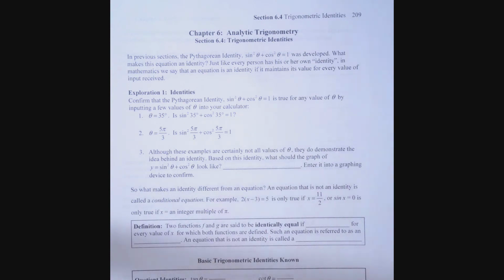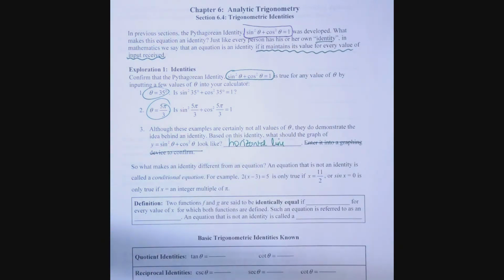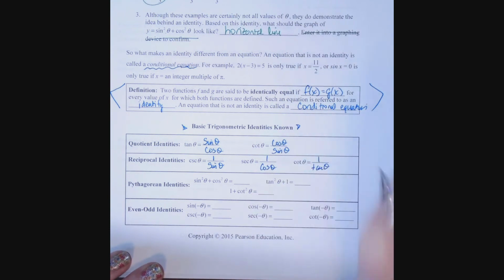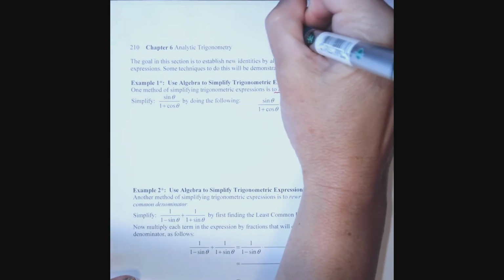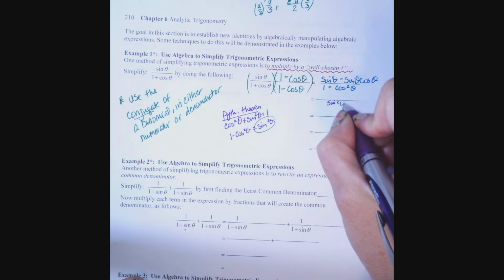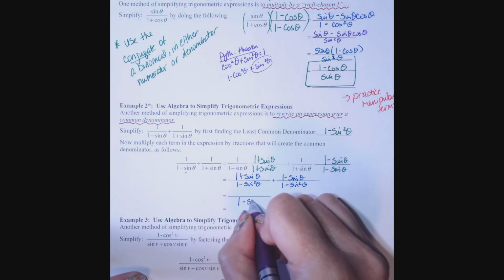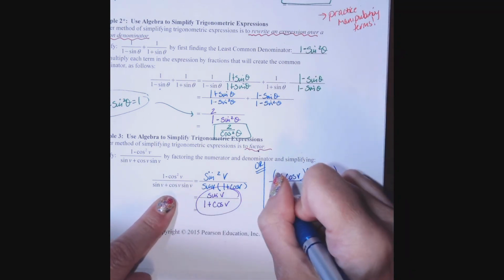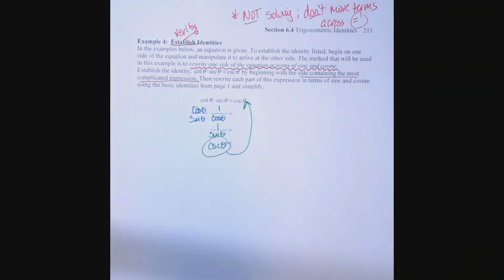PreCal 6 4